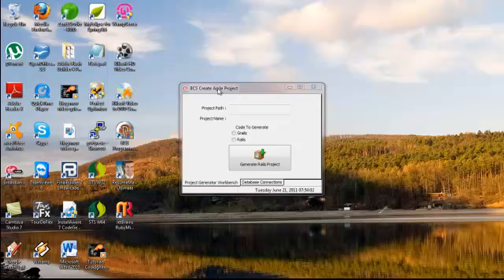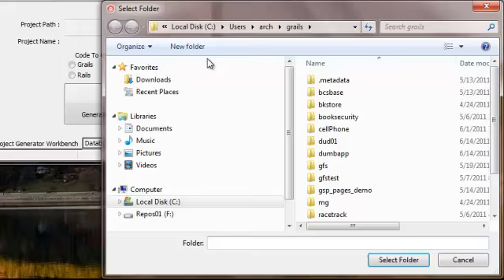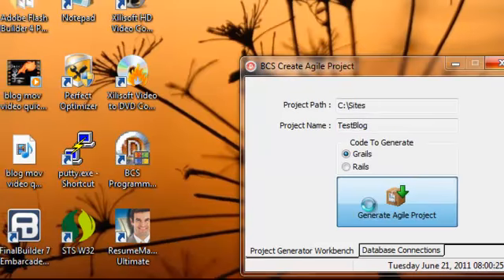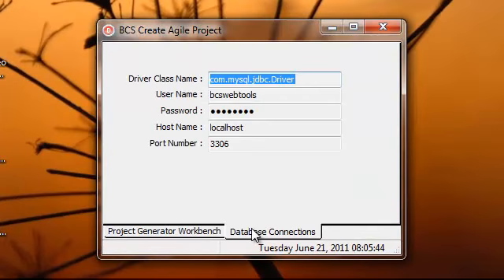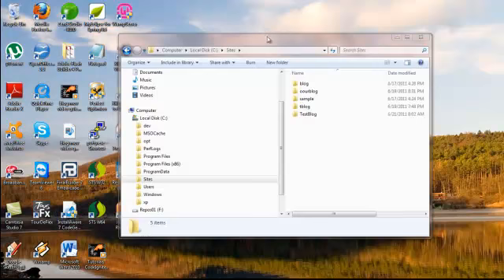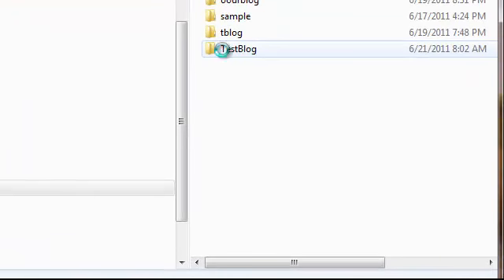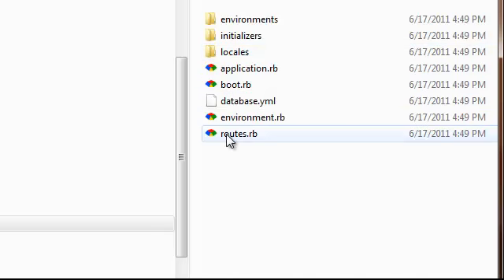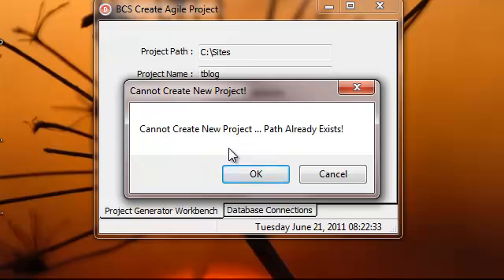BCS Delphi Agile Projects Generator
This video demonstrates how a Delphi application is used to generate new projects for Grails and Rails.  It eliminates the command line interface with GUI and allows DBMS's to change easily.  The application is intelligent enough to not destroy existing applications by overwriting them.  File modifications are accomplished dynamically so no editor keystrokes are required.

Mr. Arch Brooks, Software Engineer, Brooks Computing Systems authored this video.